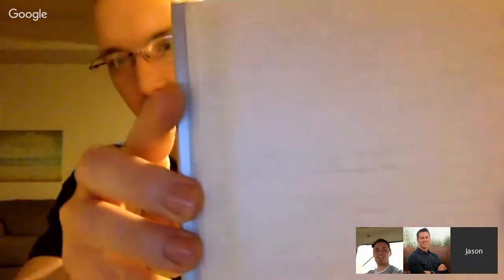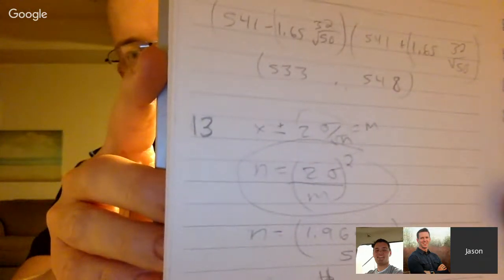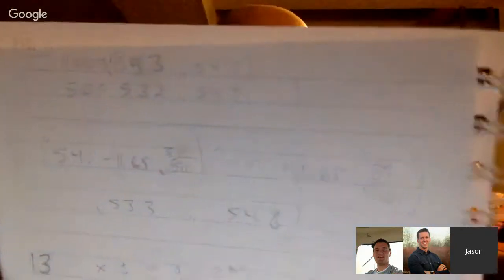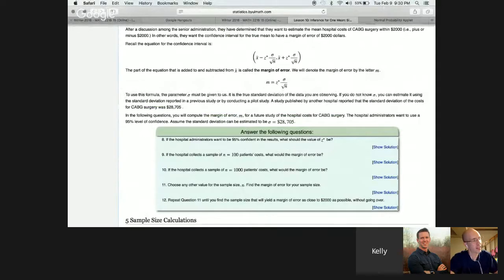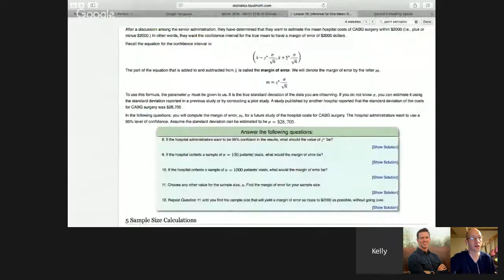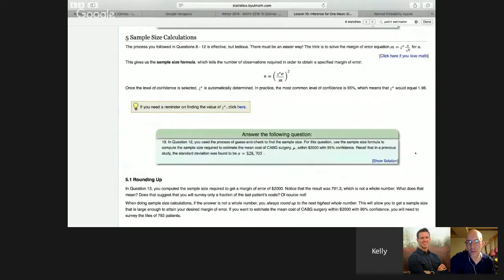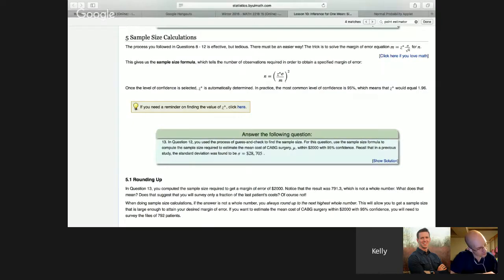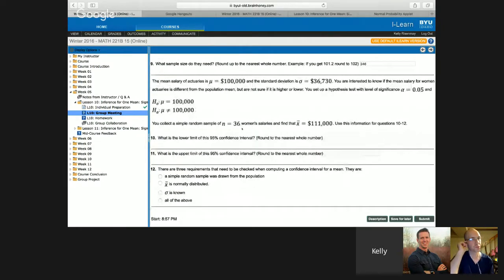Math 221B-15 Group 7 #9